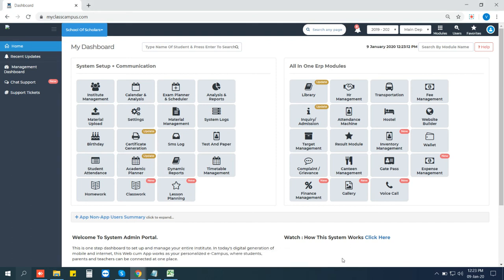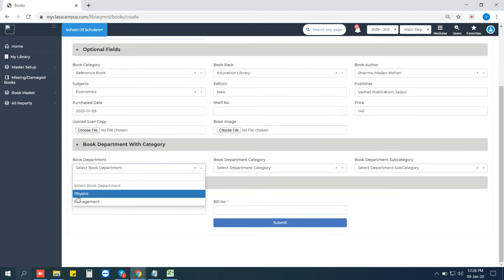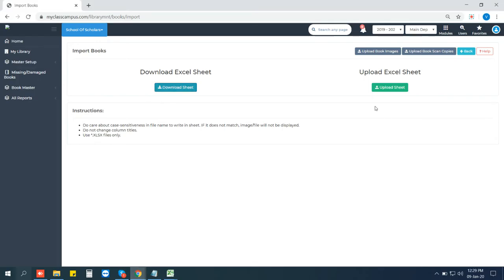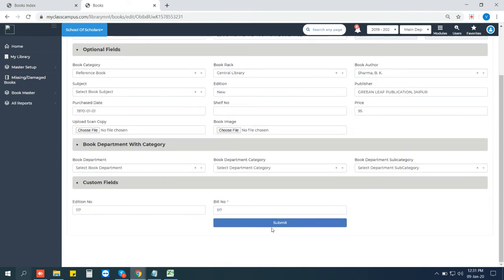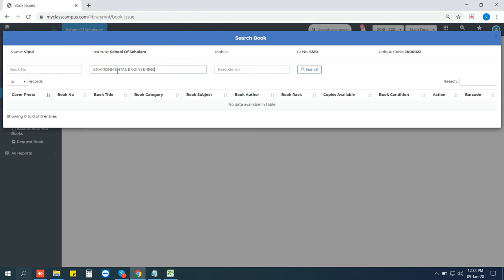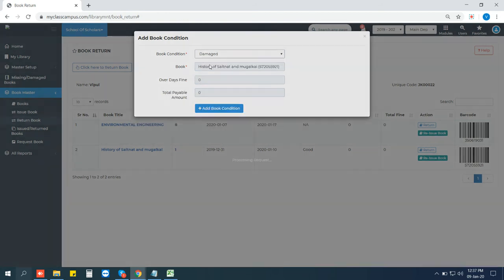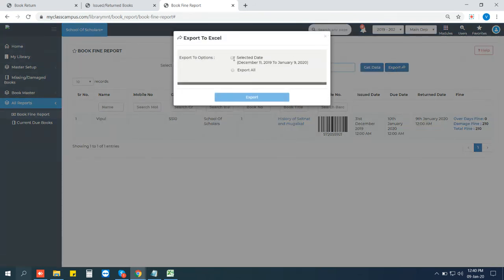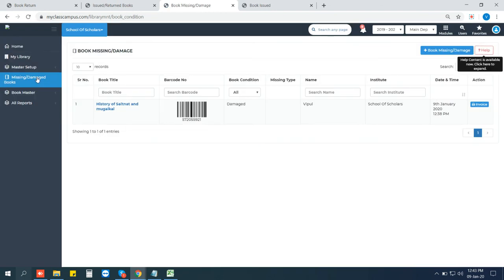Library Overview Part 2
Issue Book, Return Book, Book Report, Library Reports, Print Book Barcodes